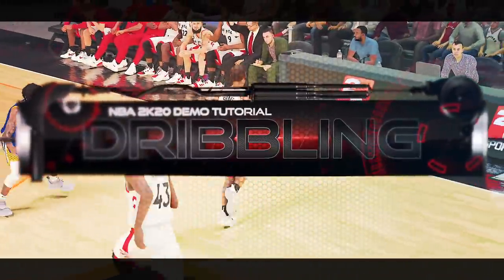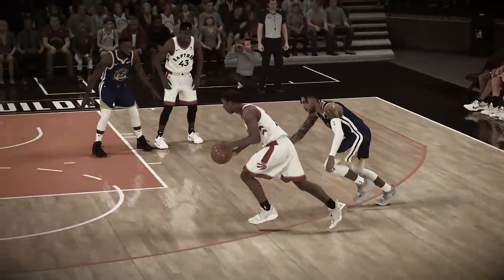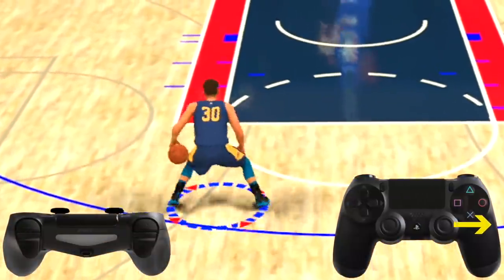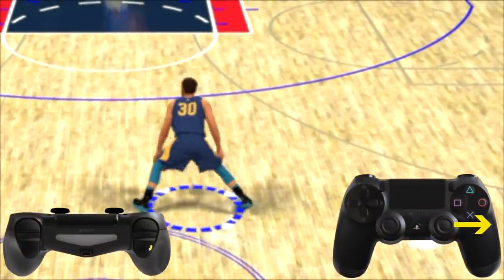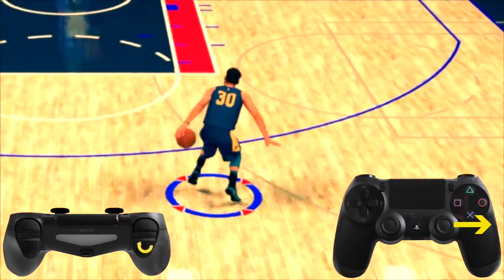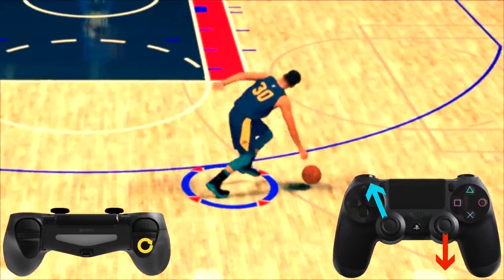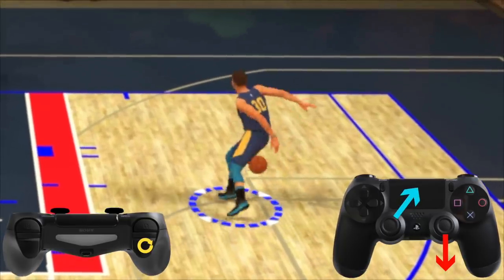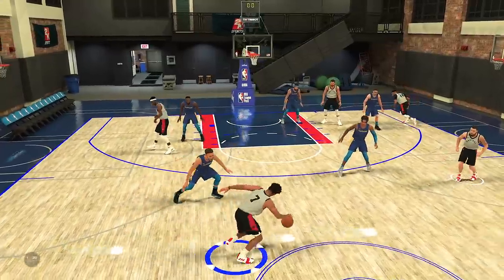NBA 2K20 Dribble Tutorial #2 - Momentum Spins, Double Behind The Back & More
NBA 2K20 Dribbling Tutorial #2. Momentum Dribbles, Momentum Spins, Momentum Behind the Back, & Double Behind the Back Escape moves.

★ ShakeDownXL - PSN
★ ShakeDownXL - Steam

To Submit your clip on YouTube:
1. Upload an HD clip Unlisted (instead of Public or Private)
2. Title it "(Your Name) for ShakeDown2012's Top 10" ex: "Tim for ShakeDown2012..." Specify Top 10 Dunks, Blocks, Crossovers etc.
3. You can submit more than one HD clip
4. Remove the Circle by Holding LB & RB (L1 or R1) in instant replay

TIP: Play it in Regular Motion.
TIP: Show at least 3 angles.
TIP: PS4, XB1 or PC only.
TIP: No cell phone or camera captured footage.
TIP: No Montages Please. Separate your clips.